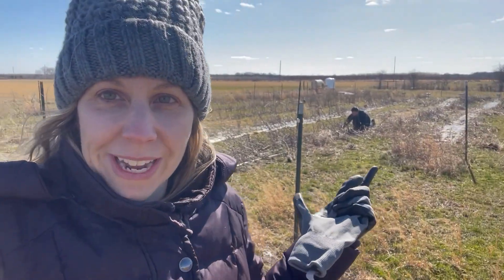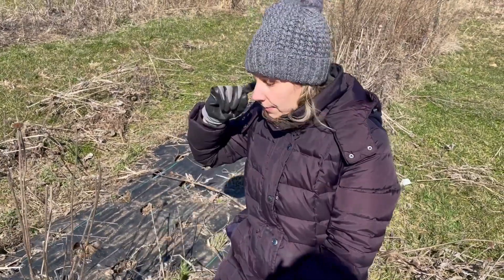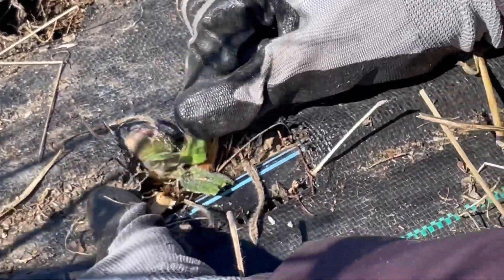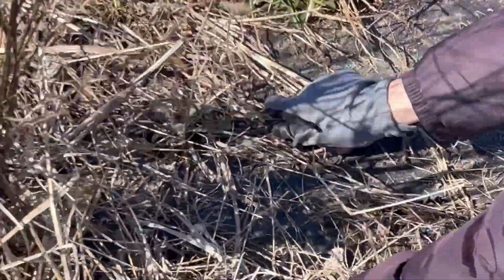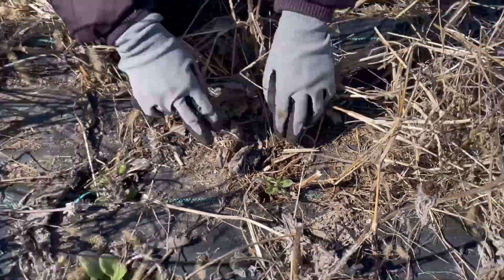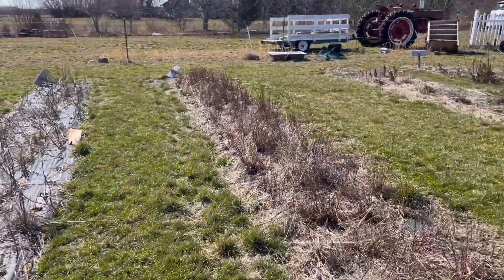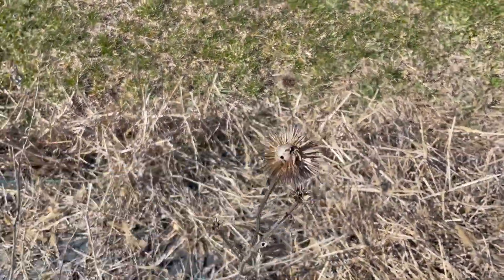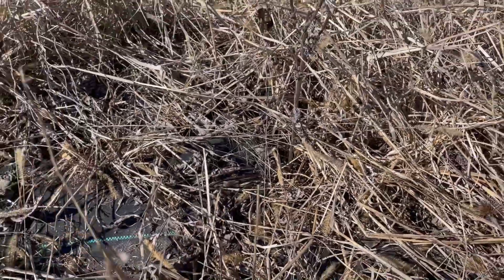A Blooming Preview: March Flower Farm Tour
Its that time when the weather is warming up and its time to get to work on the farm! Unfortunelty in this episode the weather has not warmed up, but we are out there anyway getting the farm ready for summer. This year we decided to do a no till flower farm. This means we are pulling all the dead plants from last season! Even with these cold temperature there is life starting to sprout on the farm. Come take a look on our March Flower Farm Tour!